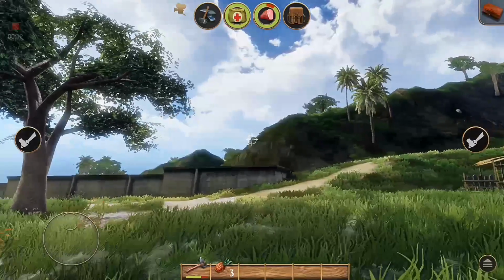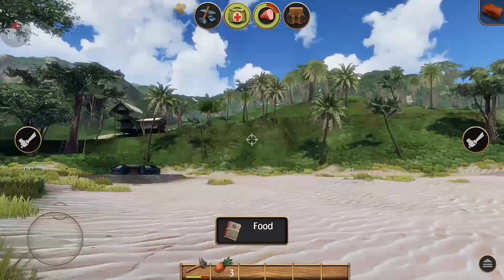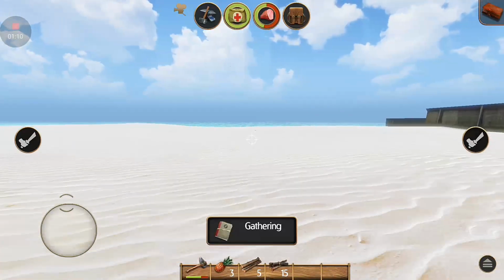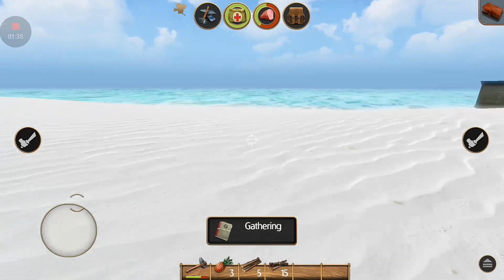FarCry 4 For Android! (Clone)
TURN ON NOTIFICATION FOR A SHOUTOUT IN MY VIDEOS

FarCry 4 Android

Share It With Your cousin's Dog and friends

Check Out CUT URL (THE BEST LINK SHRINKER!)
**USE THIS LINK TO GET EXTRA REFERRAL BONUS**

-TheGamingAndroid

If You Are Getiing This Error "503 BACKEND FETCH FAIL" Please Refresh And Try Again 😎